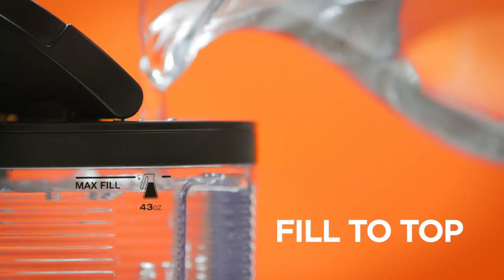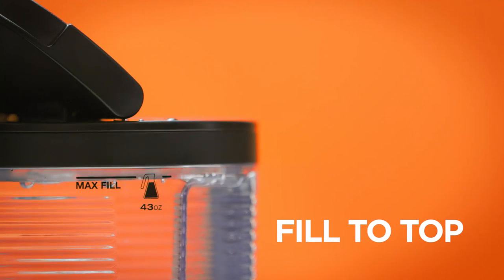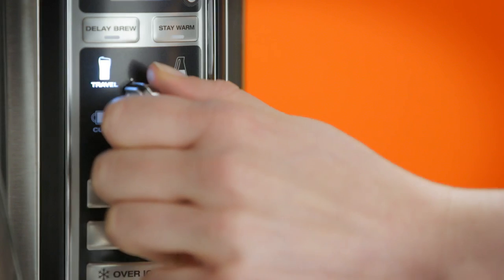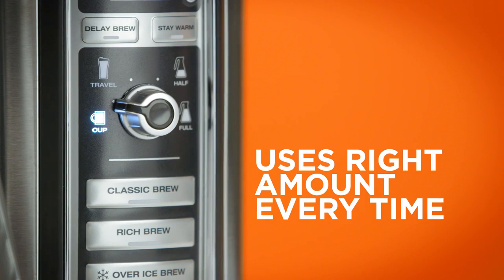Fix for Leaking Water Reservoir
How to secure the Ninja Coffee Bar™ brewer’s water reservoir and avoid any leaks.